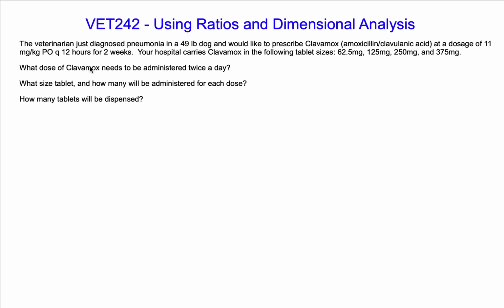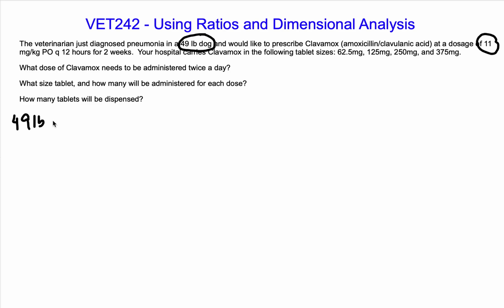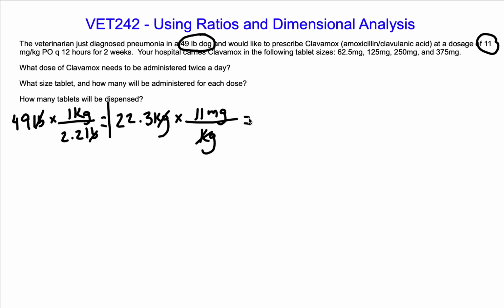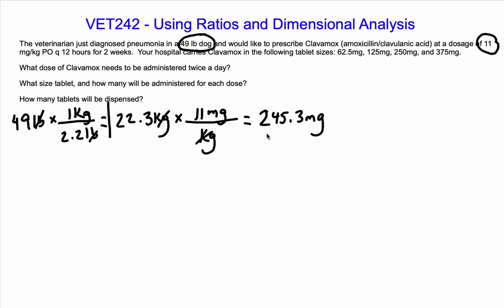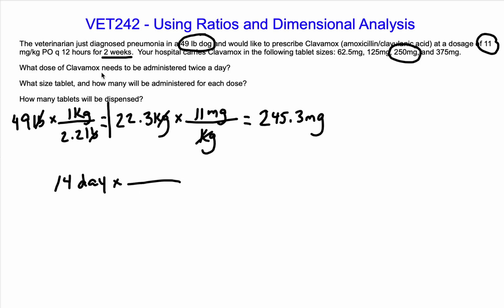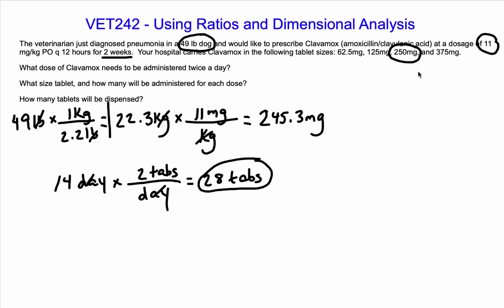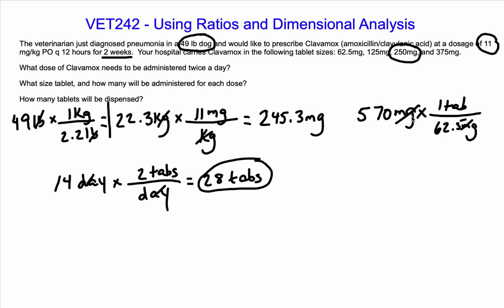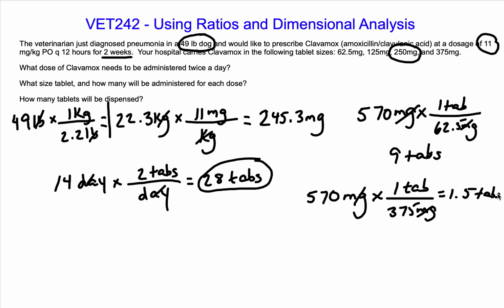VET242 Ratios and Dimensional Analysis: Dose Calculation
The veterinarian just diagnosed pneumonia in a 49 lb dog and would like to prescribe Clavamox (amoxicillin/clavulanic acid) at a dosage of 11 mg/kg PO q 12 hours for 2 weeks.  Your hospital carries Clavamox in the following tablet sizes: 62.5mg, 125mg, 250mg, and 375mg.

What dose of Clavamox needs to be administered twice a day?

What size tablet, and how many will be administered for each dose?

How many tablets will be dispensed?